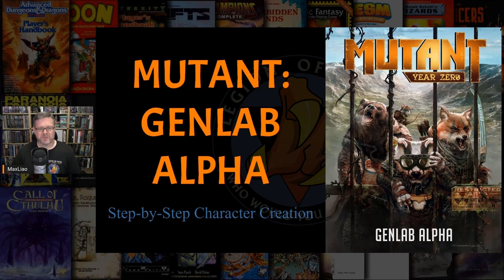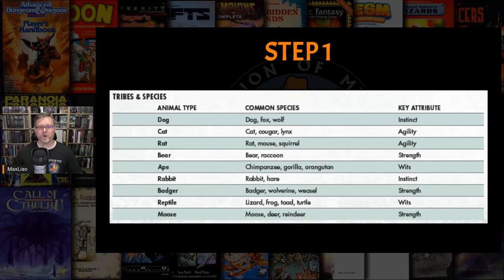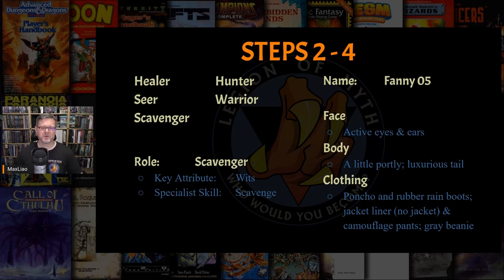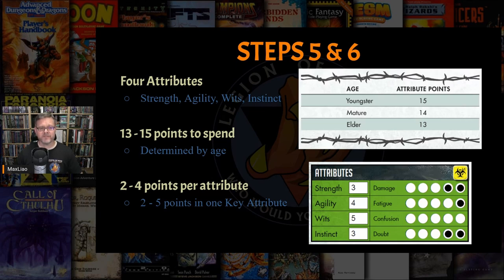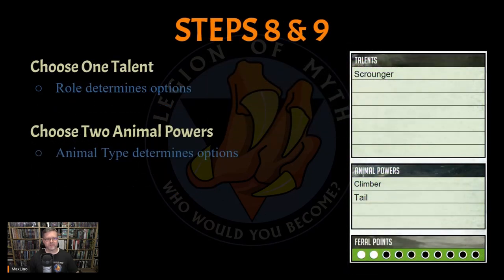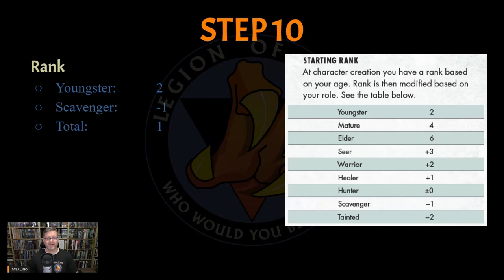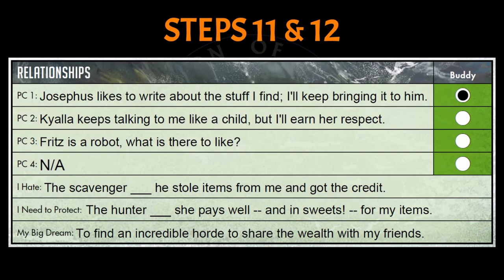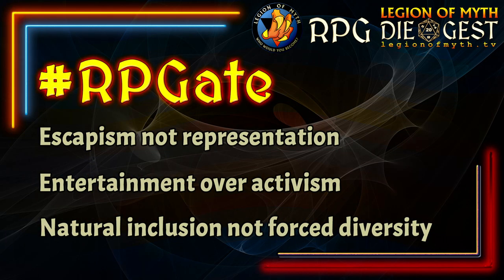MUTANT: GENLAB ALPHA - How to Create a Character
How to create a character for MUTANT: Genlab Alpha (@FreeLeaguePublishing)

• Physical (Amazon)

Watch the 🐲 RPG Die Gest 🐉 livestream: Sundays @ 1:00 p.m. CST

🎲 Escapism not representation.
🎉 Entertainment over activism.
💕 Organic diversity through natural inclusion.